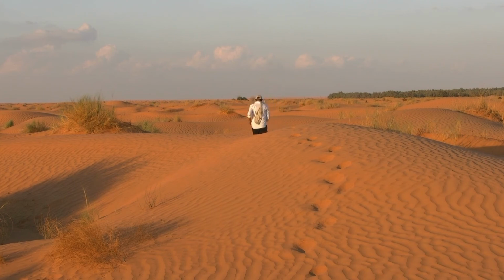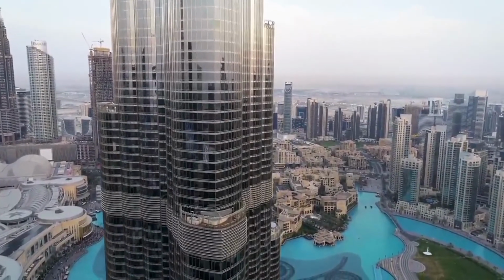How Dubai gets its Drinking Water!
how dubai gets its water is known as a,
how dubai gets its water level rises when flushed,
how dubai gets its water under the bridge lyrics,
how dubai gets its water under the bridge meaning,
how dubai gets its water underneath,
how dubai gets its water up,
how dubai gets its water unlocked,
how dubai gets its water used,
how dubai gets its water vine,
how dubai gets its water vapor capacity of air,